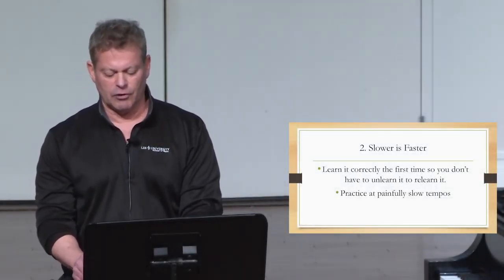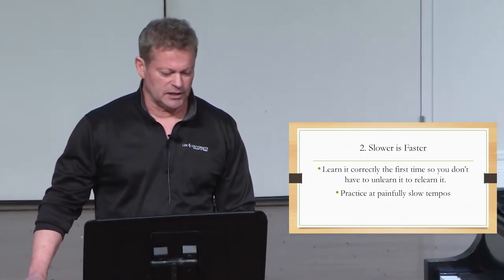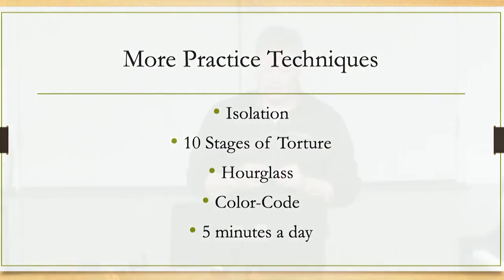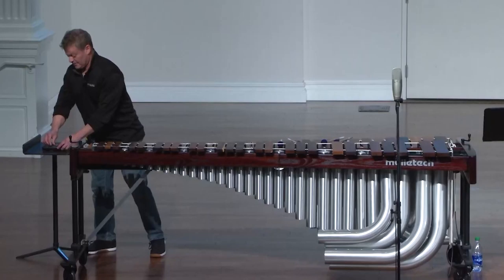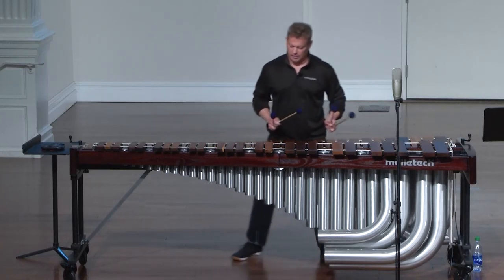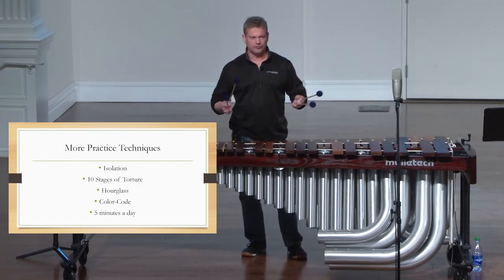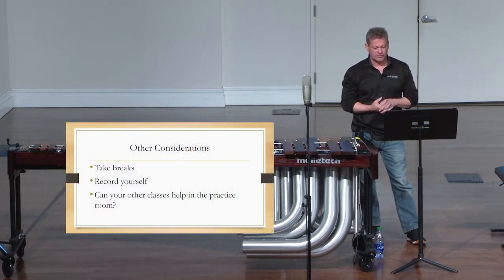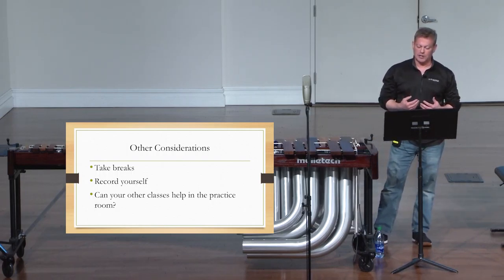The Hourglass Method for Effective Practicing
Dr. Andy Harnsberger, Professor of Percussion at Lee University, describes and demonstrates how to use the hourglass method of practicing using a passage from his piece, Palmetto Moon: Go from the general to the specific by isolating specific, difficult passages, and then put the difficult passages back into their larger context.

First, (a) read through music to identify difficult passages, (b) prioritize the passages according to the work they require (color coding), (c) create exercises to overcome difficulties in those passages, (d) work on difficult passages 5 minutes a day (spaced repetition), (e) ingrain playing them correctly through slow practice and the penny game (ten times in a row right before moving on), and (f) put the difficult passages back into their context.

(This is part 2 of a presentation for Performance Seminar at the Lee University School of Music.)